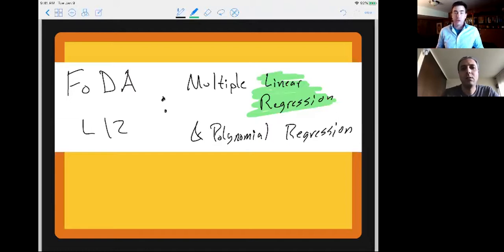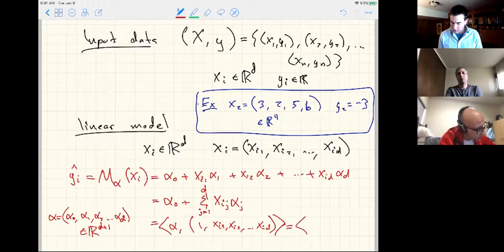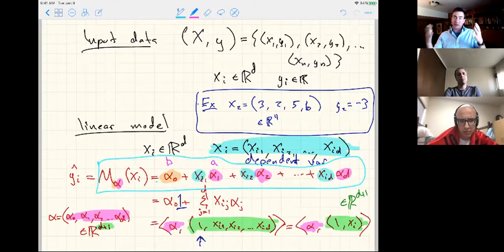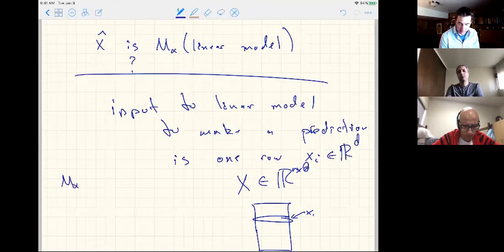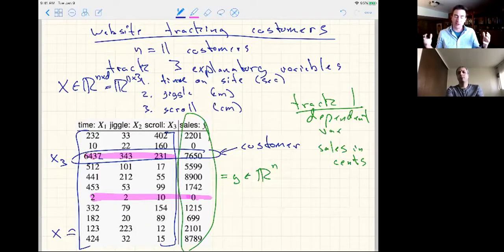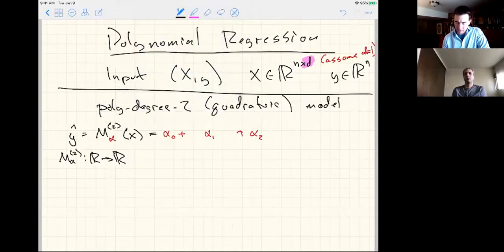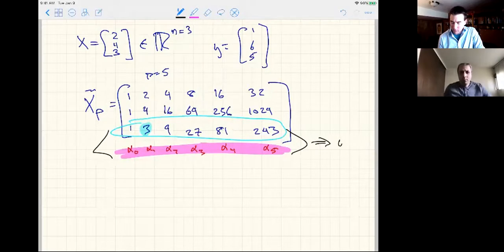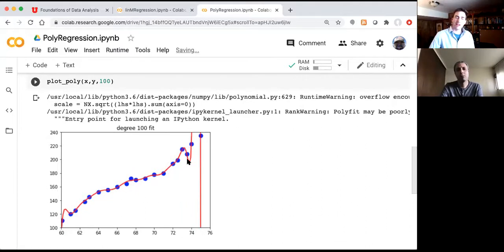FoDA - L12: Multilinear Regression & Polynomial Regression (Chapter 5.2 - 5.3)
Linear Regression with multiple explanatory variables, linear models, polynomial regression, examples in python on Colab